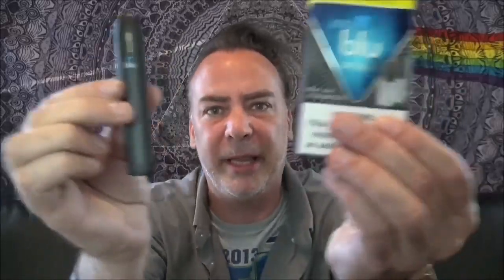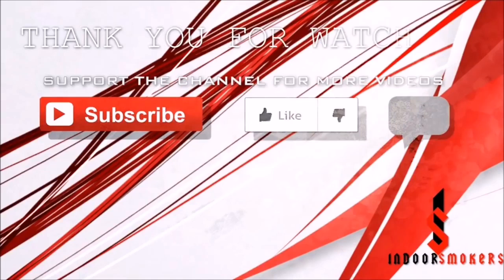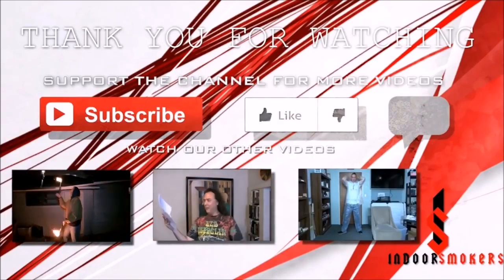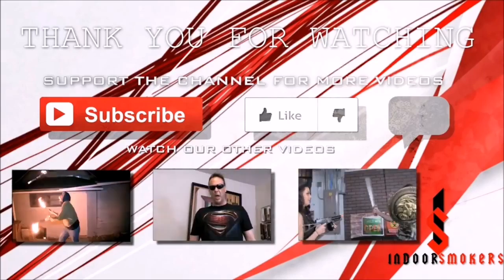MyBlu Pod Kit review 🆚 juul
My Blue full review and compere with juul